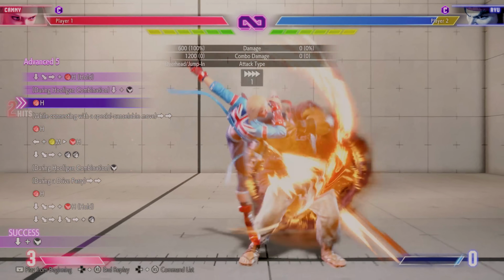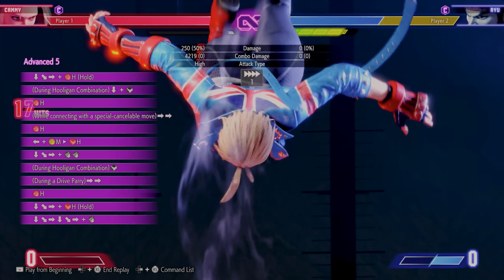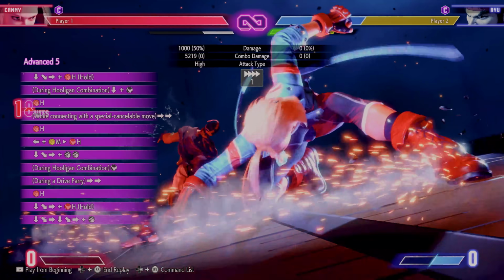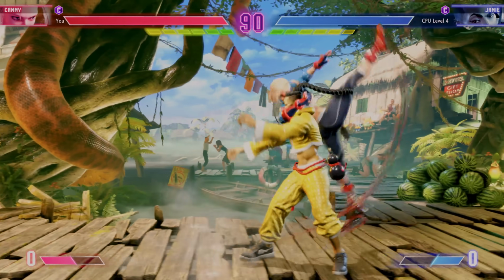Street Fighter 6 - The Final Preview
We got a final look at Street Fighter 6 before launch, with Capcom giving us a chance to go hands on with the first three chapters of World Tour mode, along with the entirety of Fighting Ground. Here are our impressions in our final preview of Street Fighter 6.